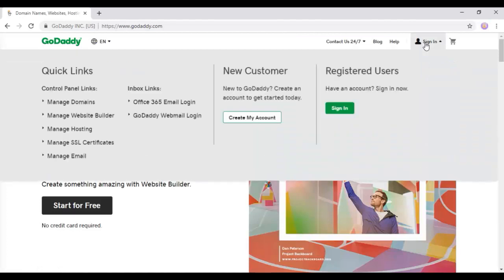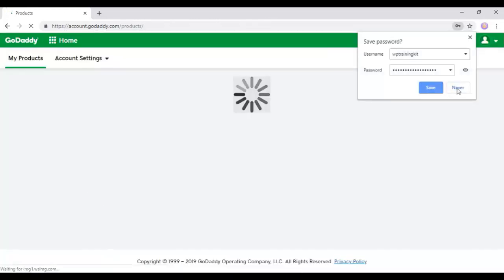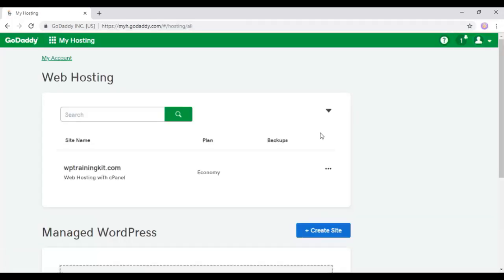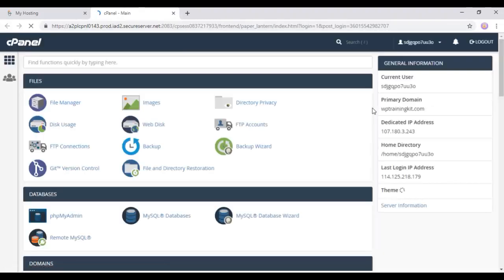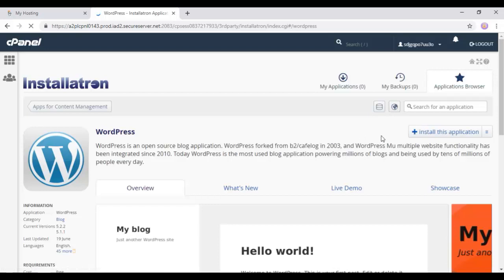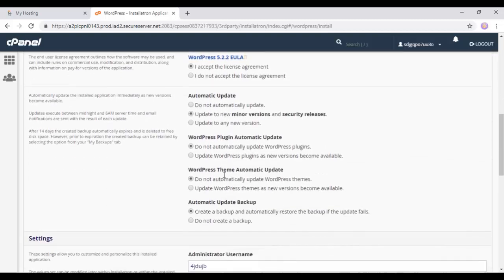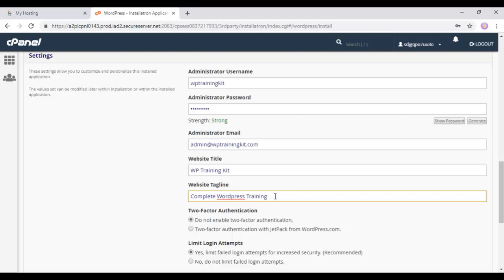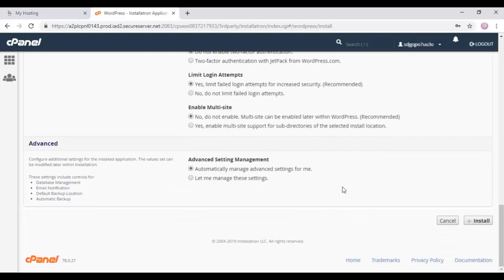WORDPRESS TRAINING KIT: LESSON 9/31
You’ll learn everything about setting up your own WordPress website. It will help you to accomplish your ideas, create brand awareness, acquire new customers, and get your existing customers to spend more money.